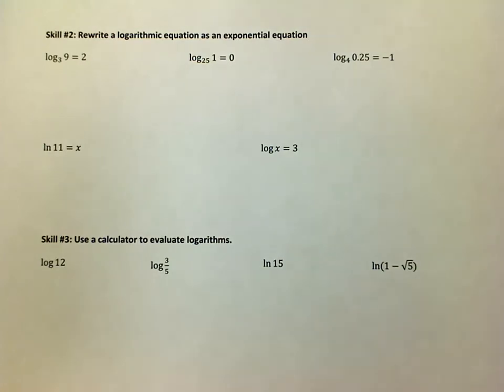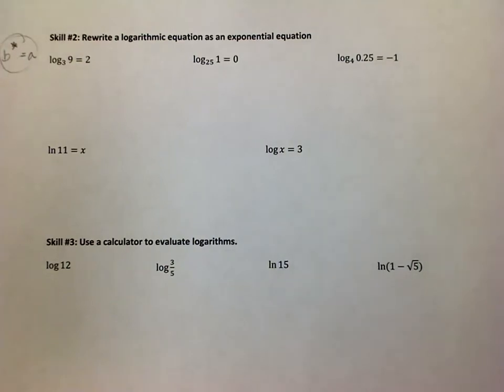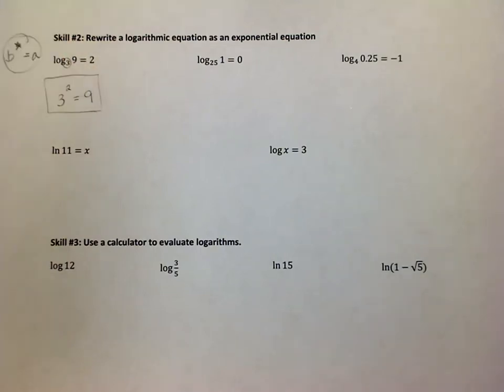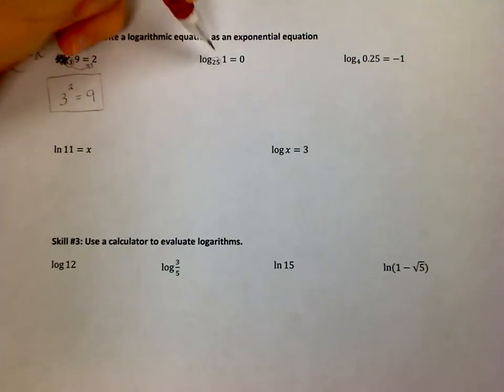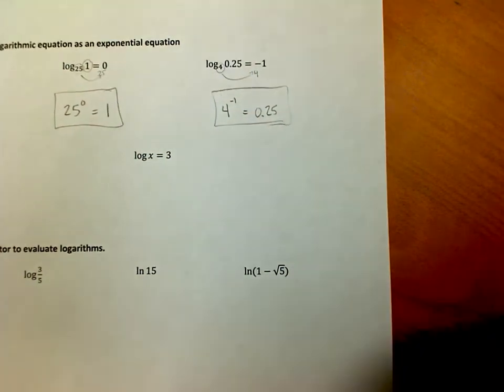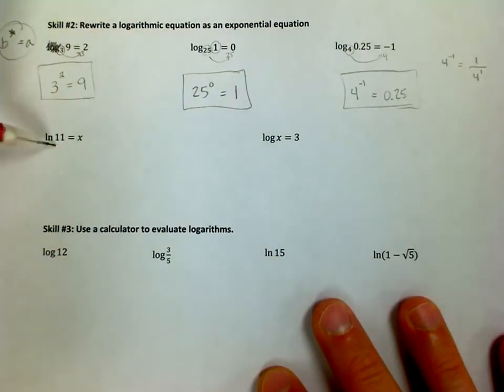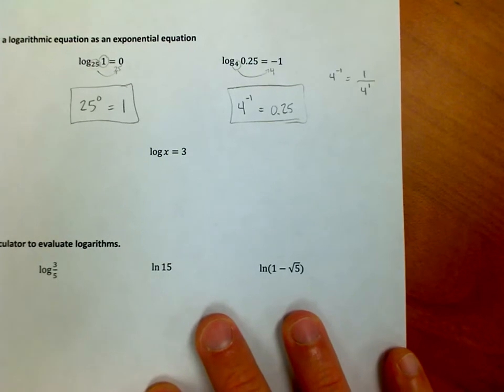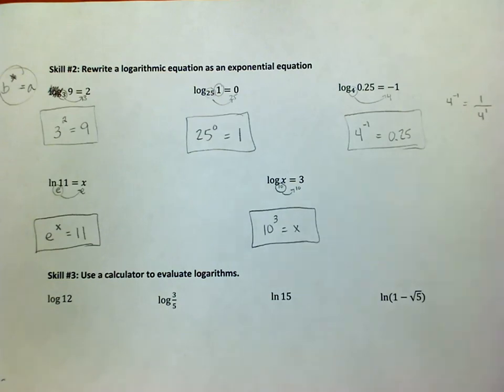Lesson 7.4 Video 3 - Rewriting Logarithms as Exponential Eequations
In this video I walk through some examples of how to rewrite logarithms as exponential equations. This is actually an easier process (I think) than what we did in video 2.